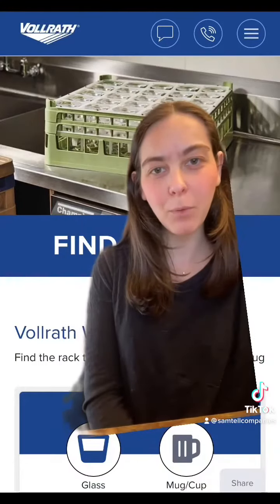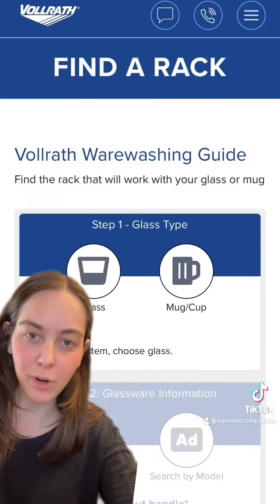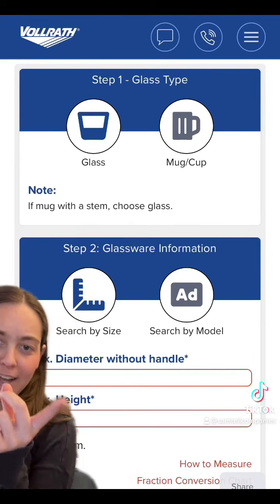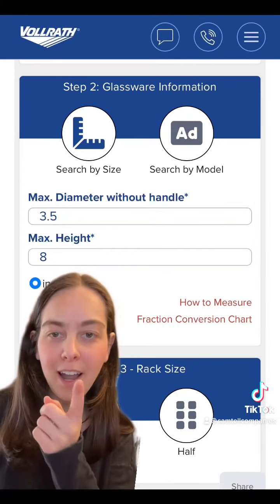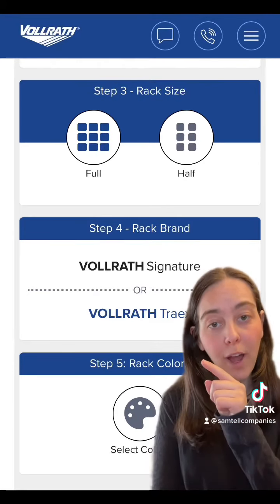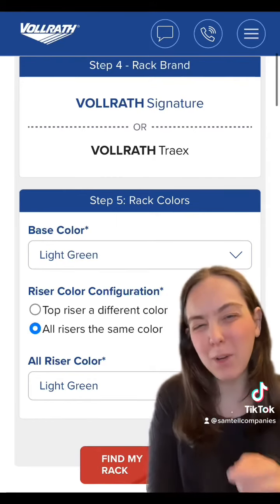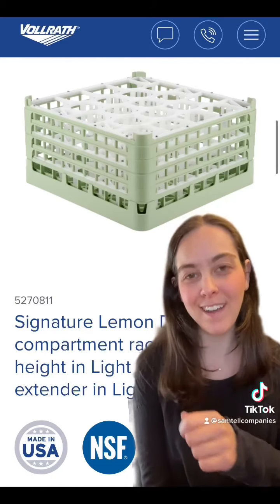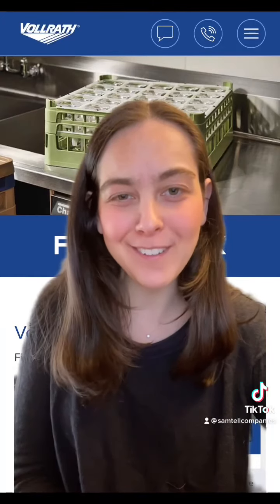How to find the right Warewashing glass rack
Find the perfect warewashing rack for your foodservice operation.